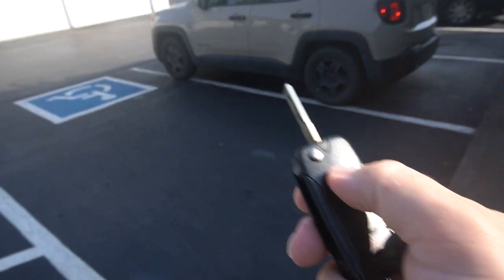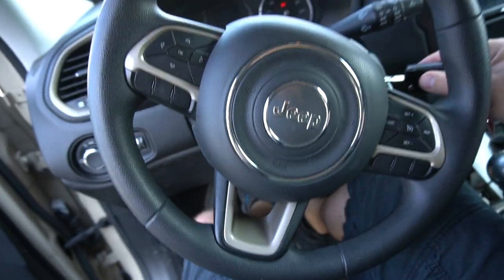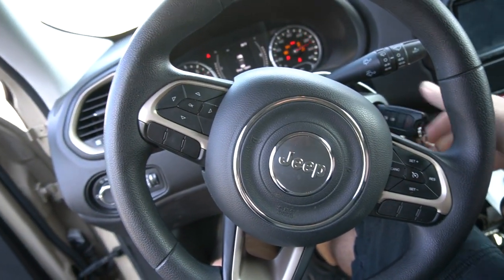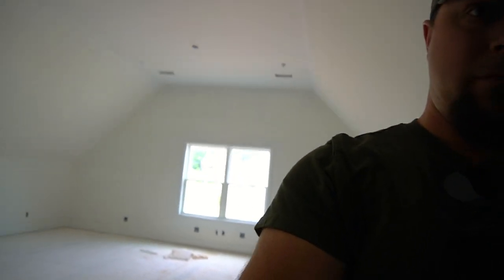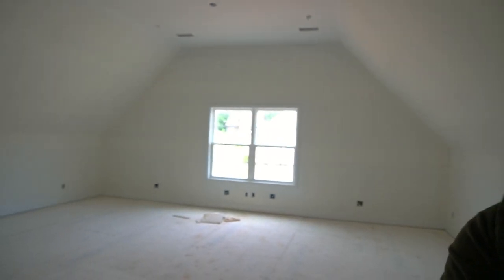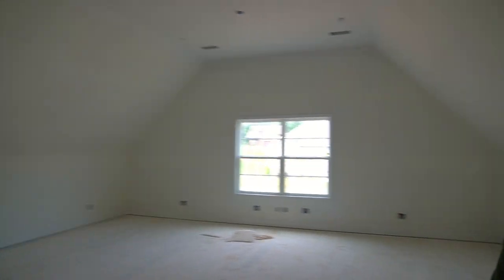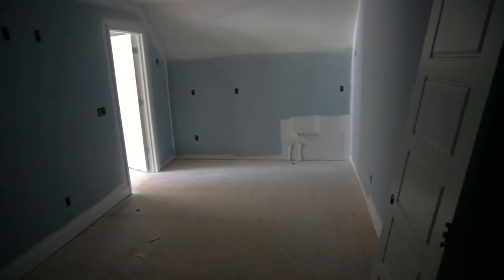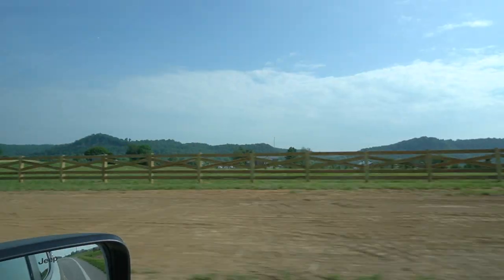Studio Build Vlog #2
Headed to the new studio to check progress. Follow along for the entire build!